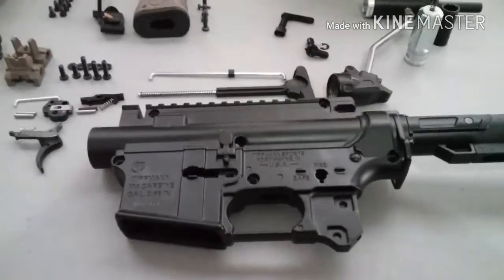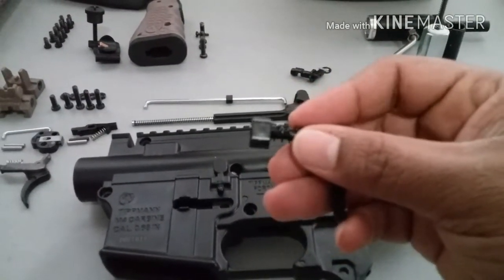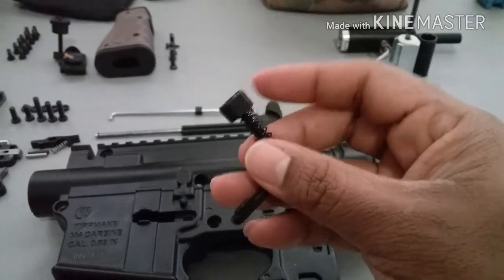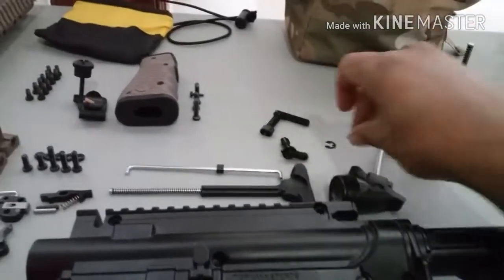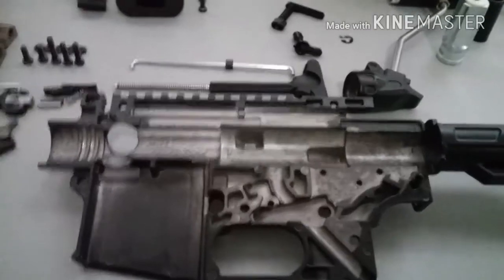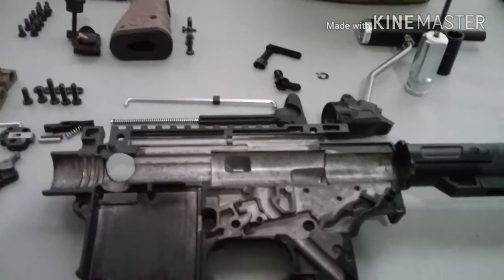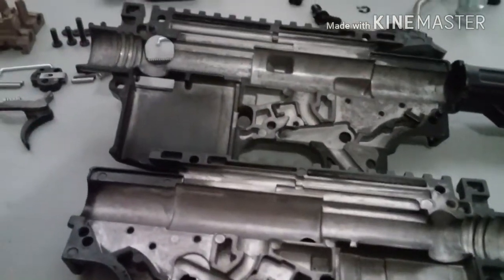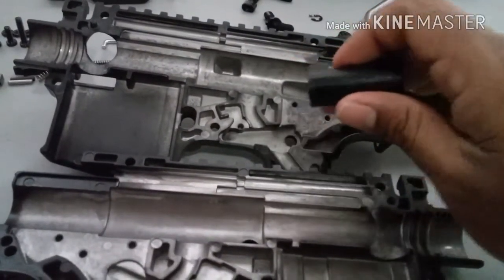TMC PAINTING PREP